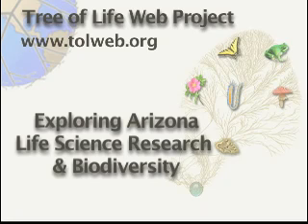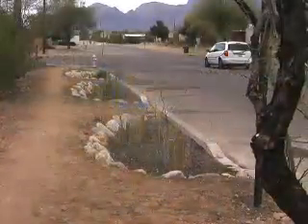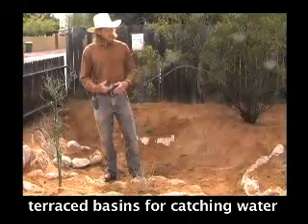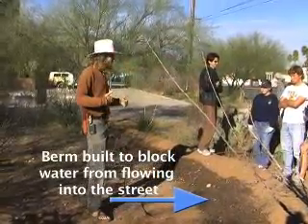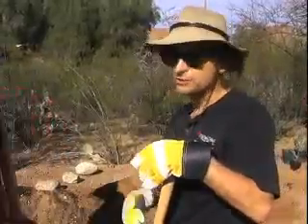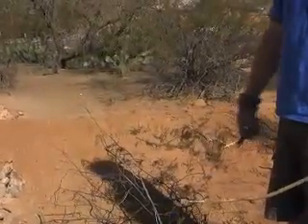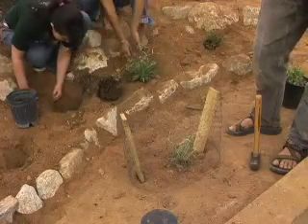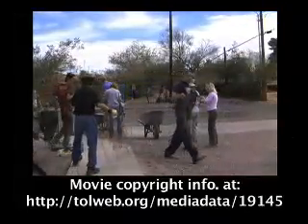Part 1: Water Harvesting and Biodiversity: Sustainably Reveg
This episode features Brad Lancaster, author of Rainwater Harvesting for Drylands. Part 1 presents an overview of permaculture techniques coupled with University of Arizona students and volunteers talking about their interest in and knowledge of water harvesting.